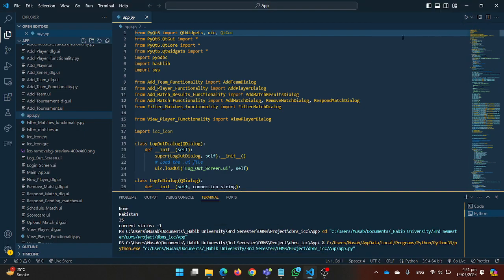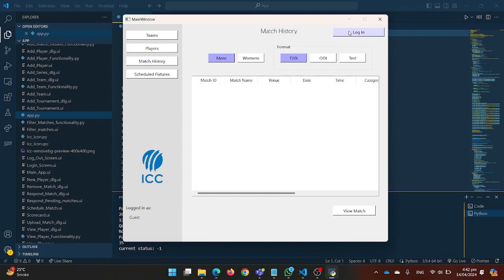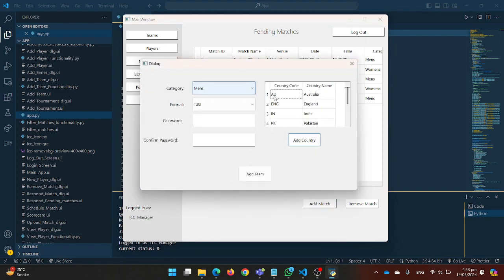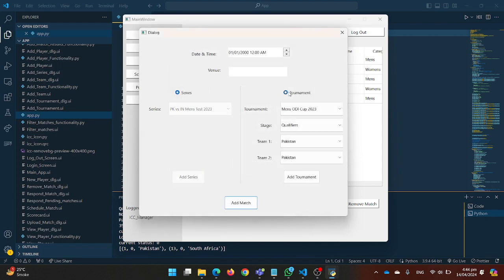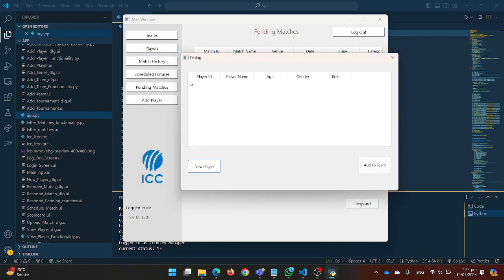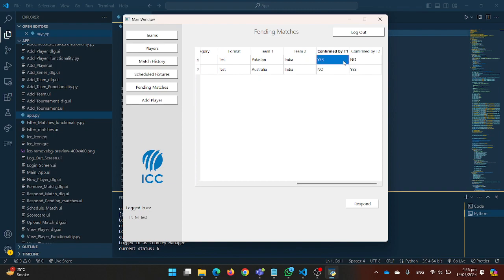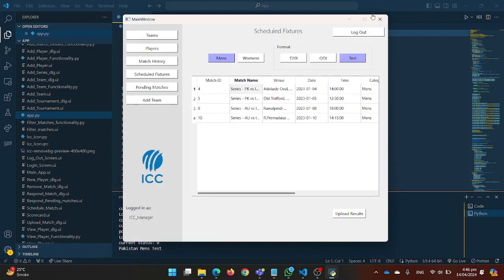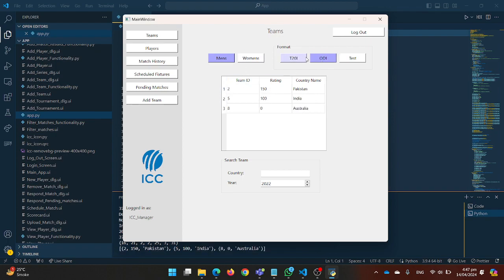ICC Cricket Management | Database Application